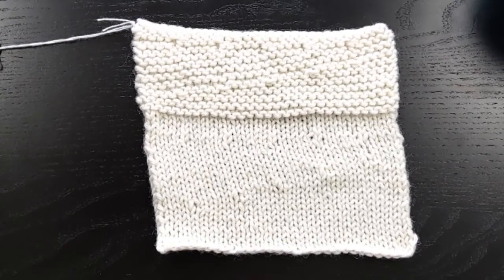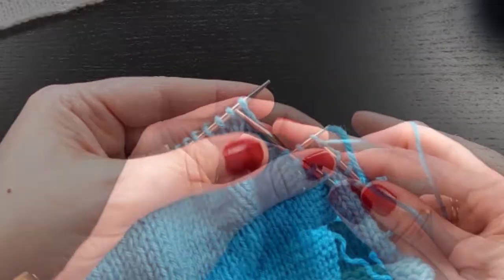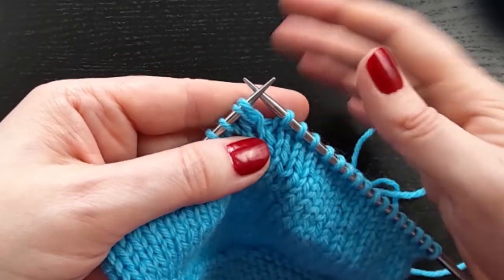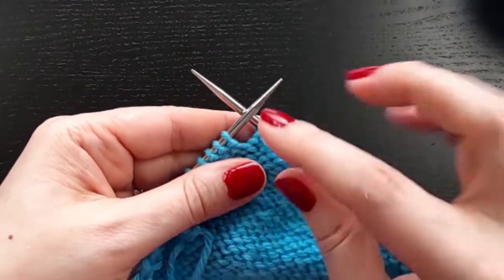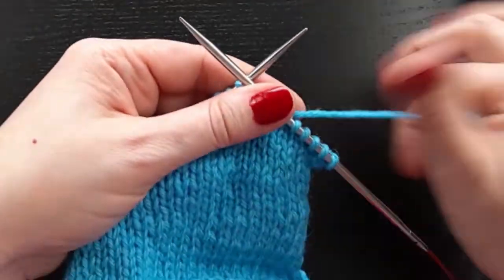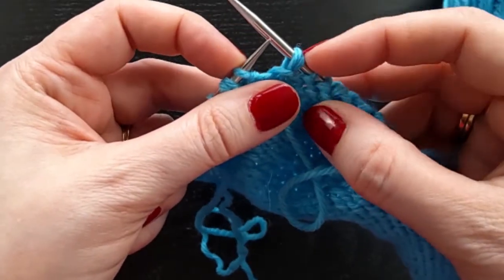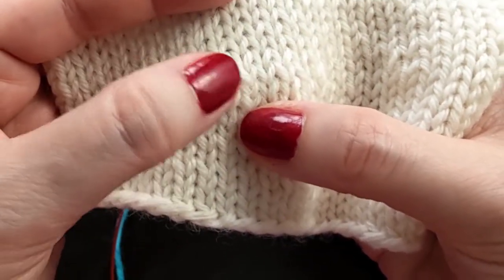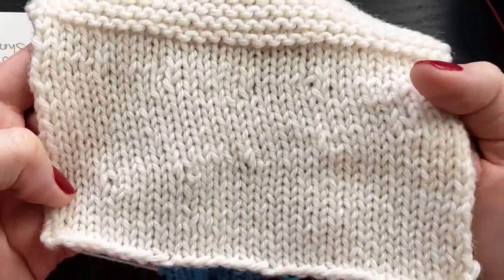Shadow Wrap Short Rows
How to work shadow wrap (or mother-daughter, or twinned stitch) short rows in hand knitting.